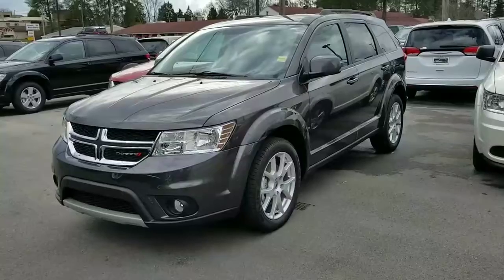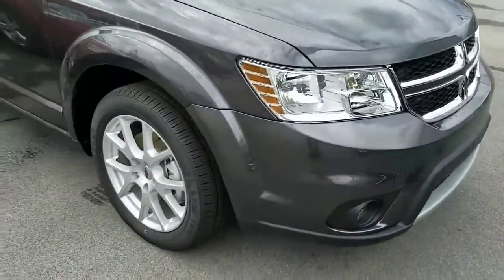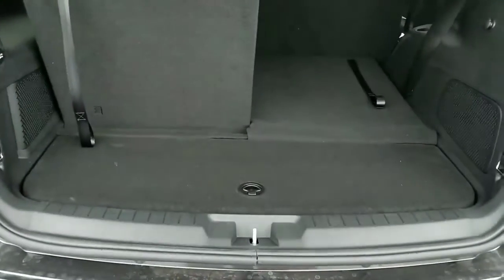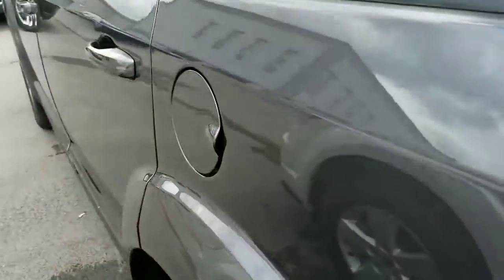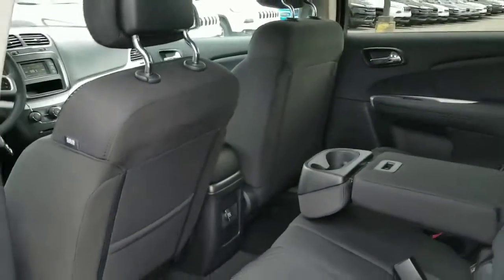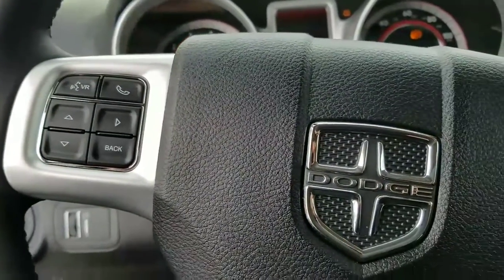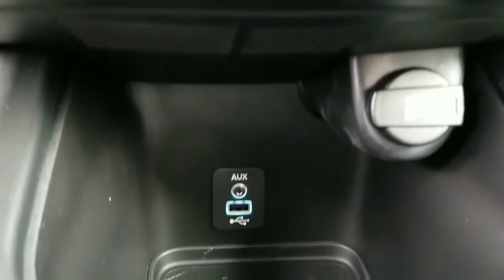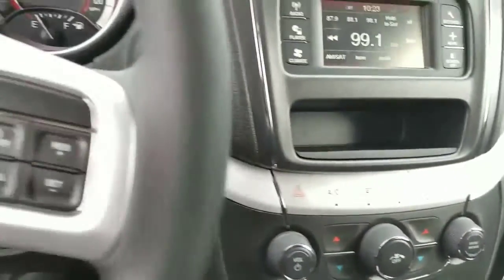Nancy Walk Around 18 Journey SXT